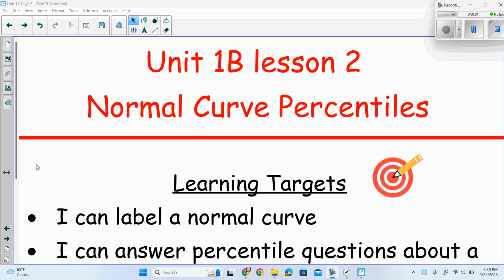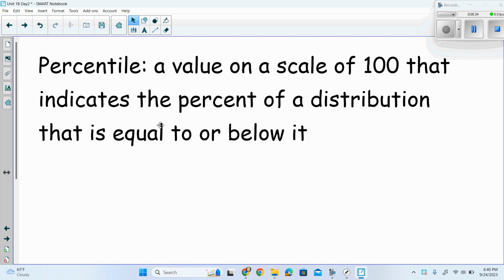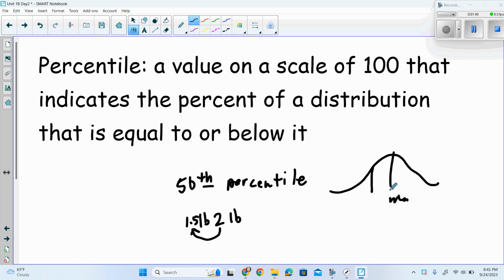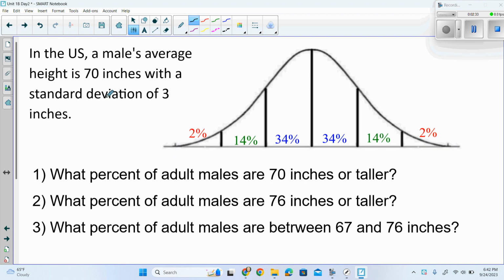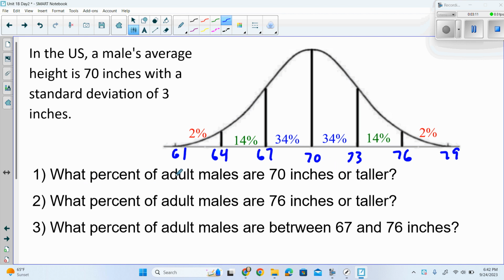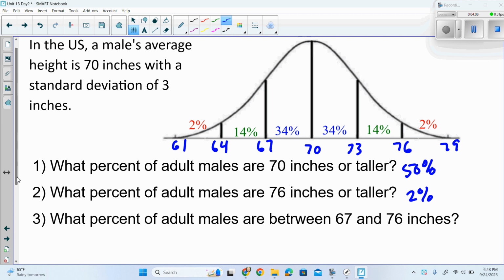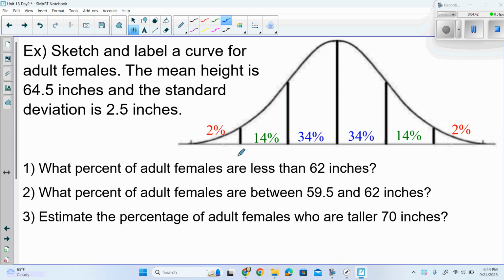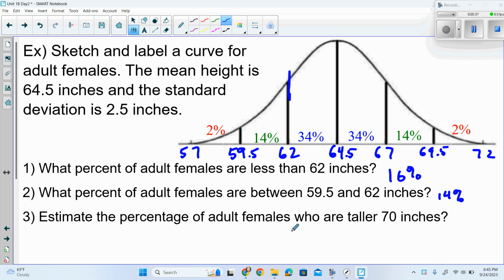ia 1B day2 vid lesson